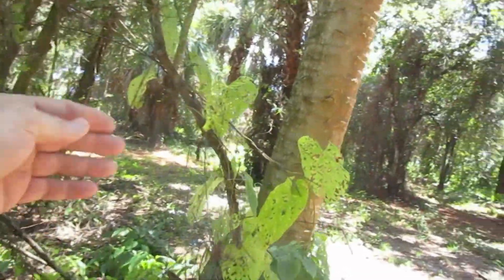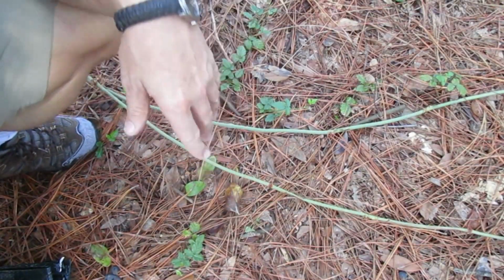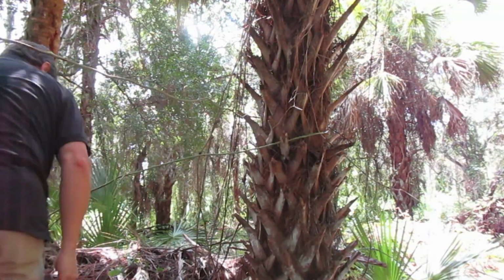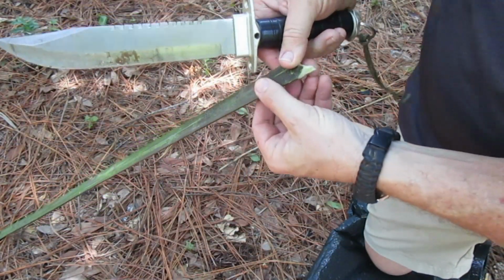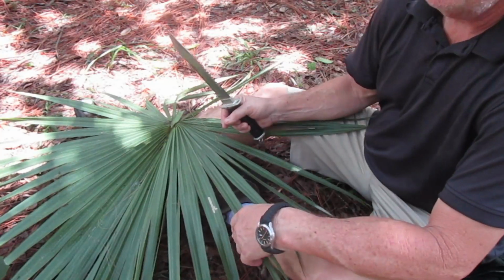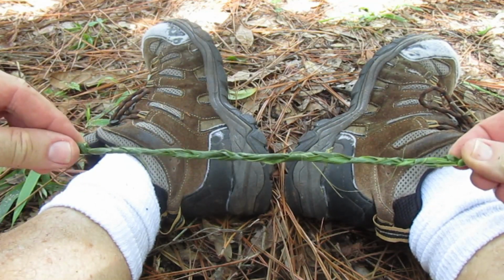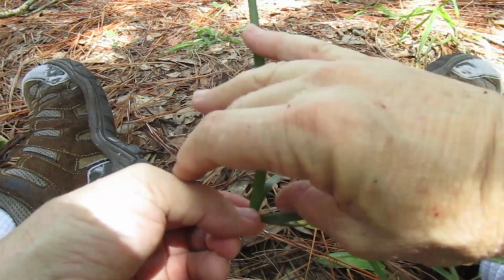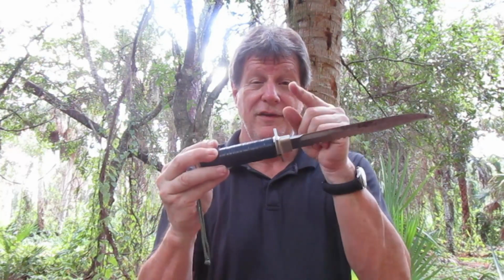How to Make Natural Cordage in Minutes in Florida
Join me today as I walk you through How to Make Natural Cordage in Minutes from Florida Vines and Palm Trees.  This is SOOO easy to do and makes a very strong natural fiber twine/rope.  The vines can be used for a great ridgeline and as the basis for a larger shelter.  Try it!